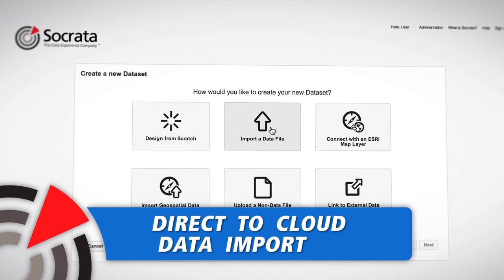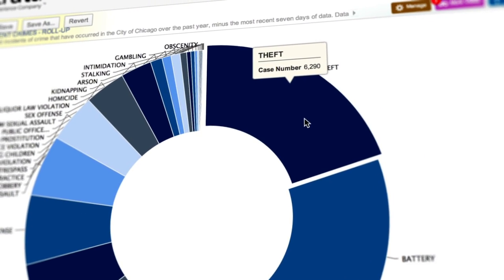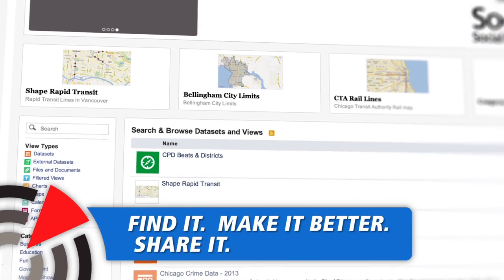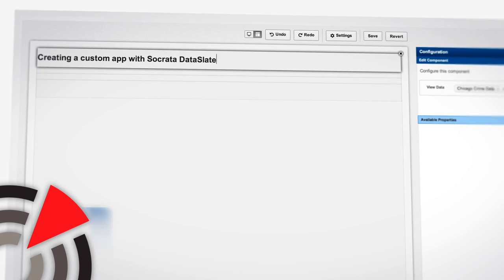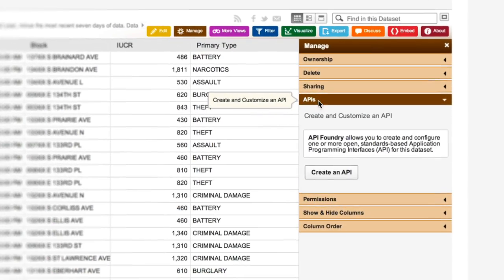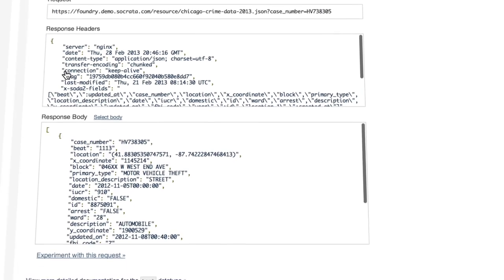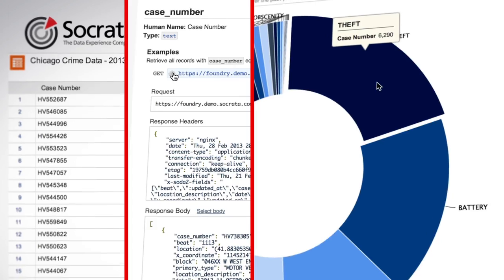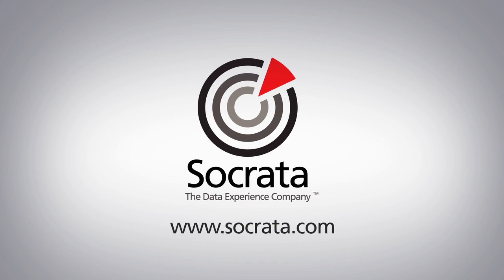The Socrata Story: Open Innovation Powered by Data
Data, APIs, visualizations, apps, open innovation - these are the building blocks of the new data economy. What once sat dormant in a database silo now fuels life-changing innovation. Welcome to the consumerization of data by Socrata. We make data useful to everyone.